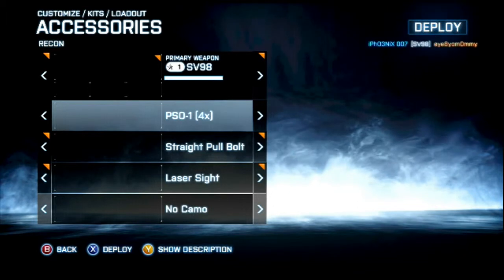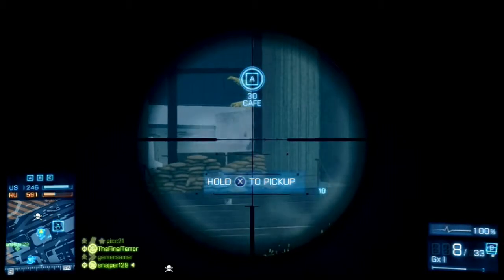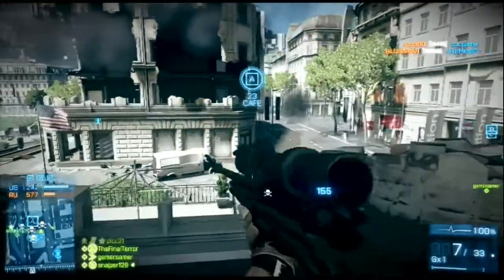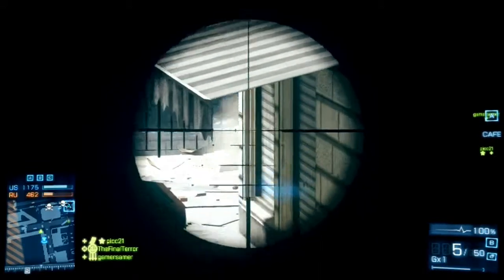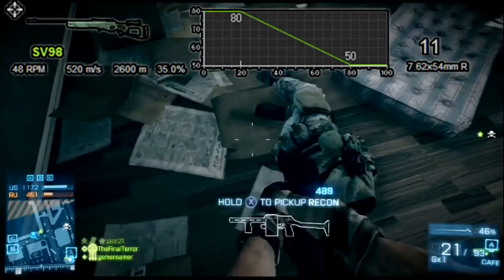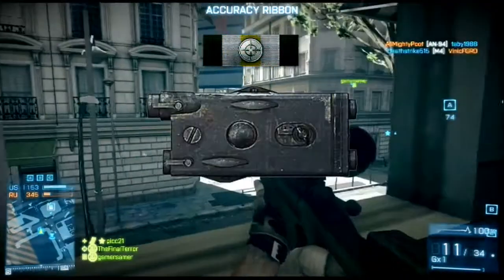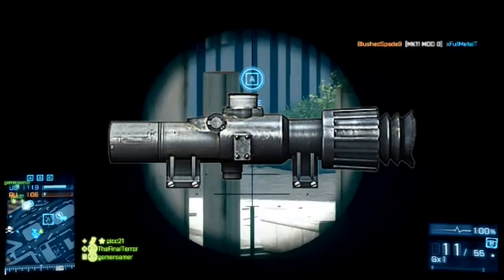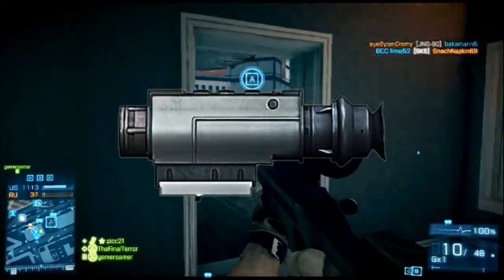Battlefield 3: Weapon Review - SV98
If you like to see any of your favorite games played on YouTube shoot me an email at and I will get right on it. You will have your name and or channel being posted in the description and or video.